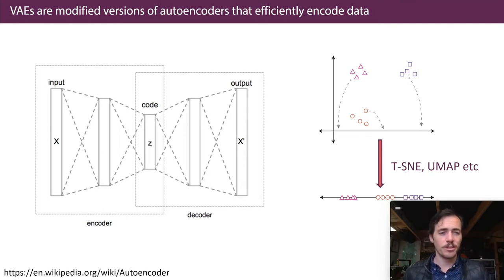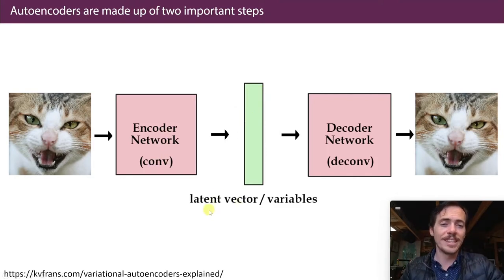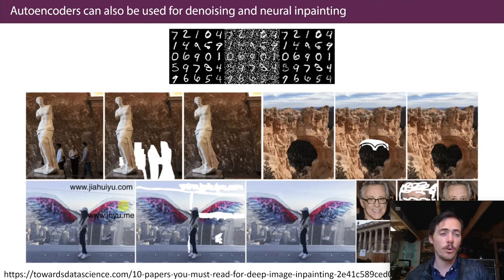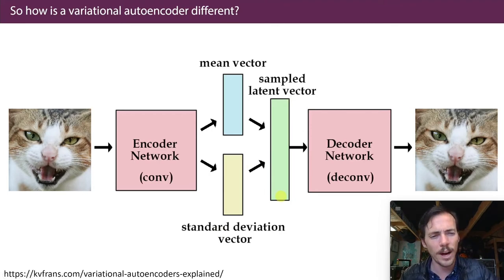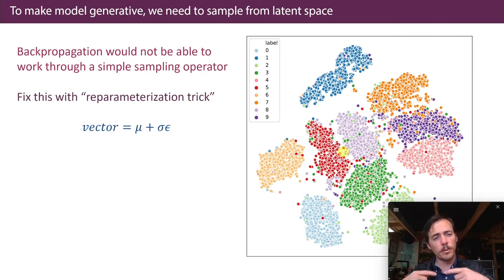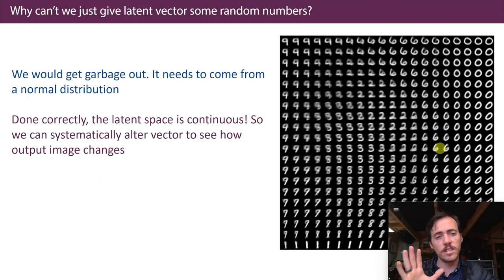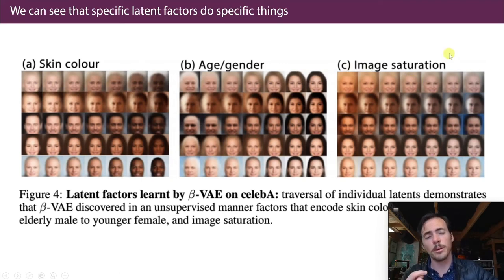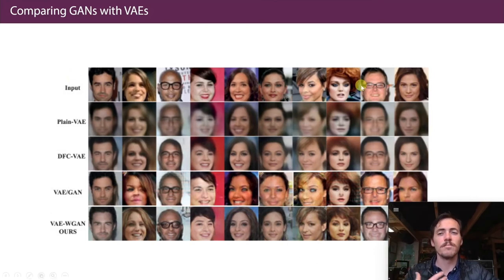27. Variational Autoencoders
Generative machine learning models have the potential to allow us to move beyond screening to true materials discovery. Generative adversarial networks (GANs) are one powerful tool and variational autoencoders (VAEs) are another. This video descrbies autoencoders, latent space, reparameterization trick,

Check out the whole materials informatics series

0:00 what is an autoencoder and how does it work?
2:30 what is an autoencoder used for? neural image compression, denoising, neural inpainting
6:35 variational autoencoder architecture
8:18 reparameterization trick
11:30 disentangled VAEs
14:13 comparing GANs and VAEs